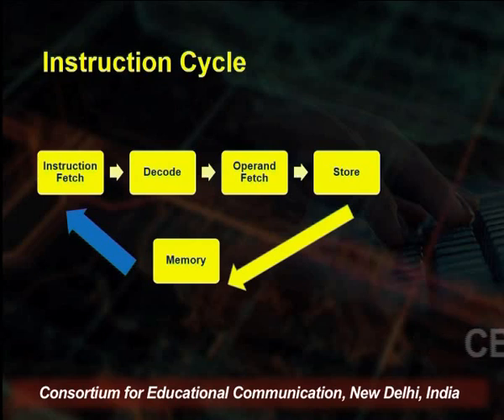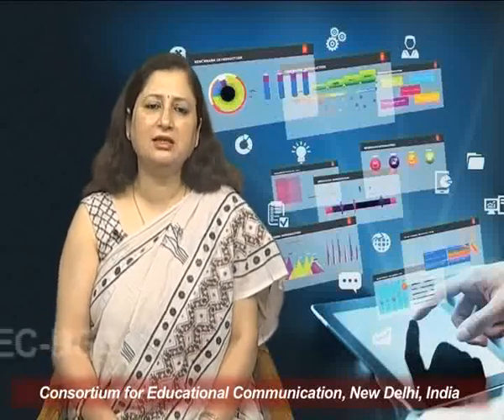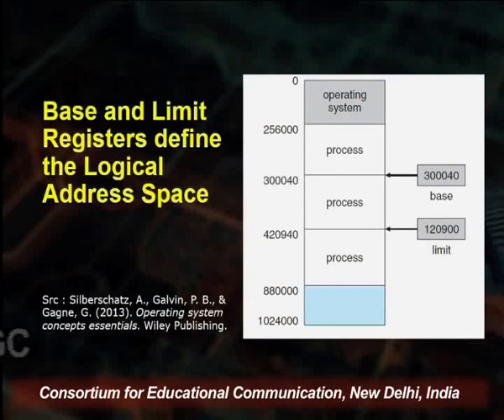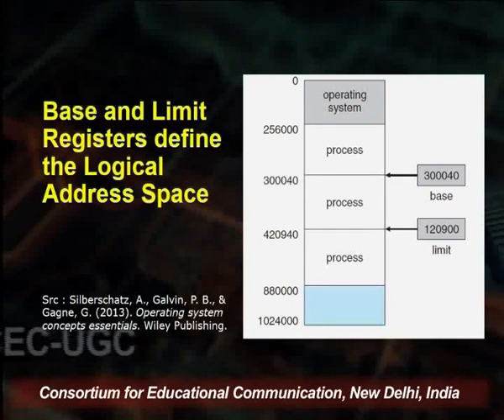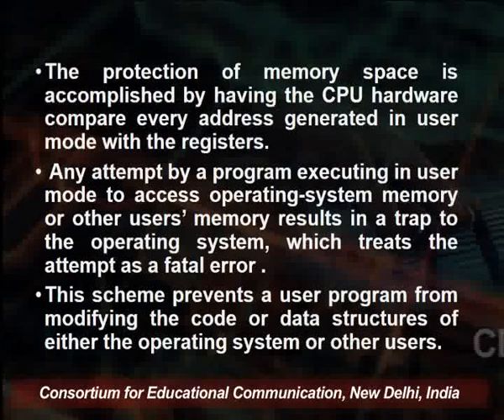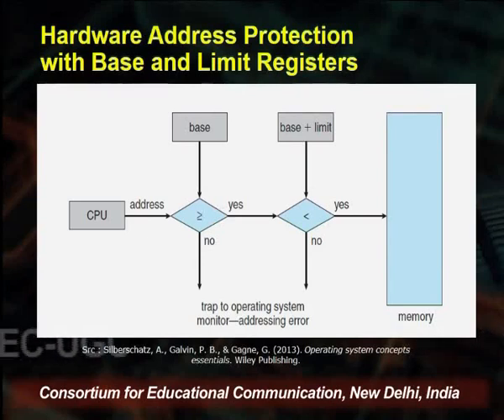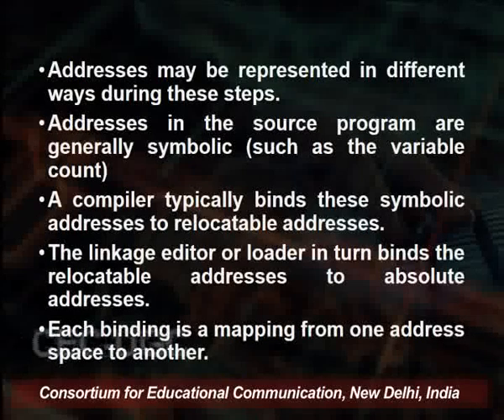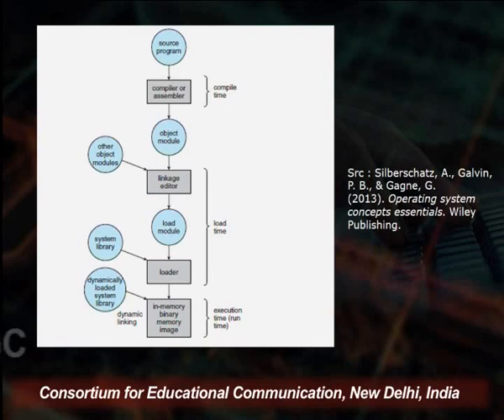Operating Systems - XXI (Memory Management)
This Lecture talks about Operating Systems - XXI (Memory Management).